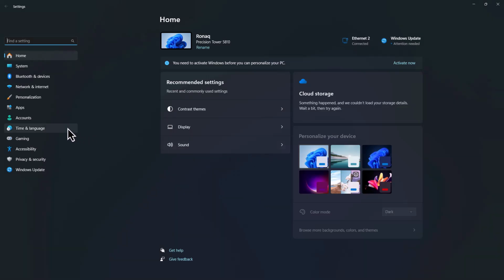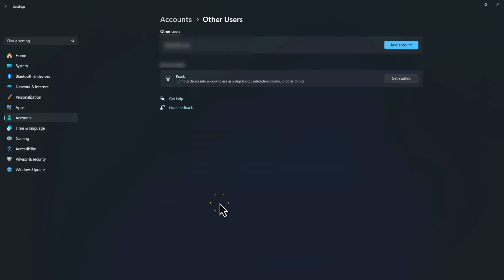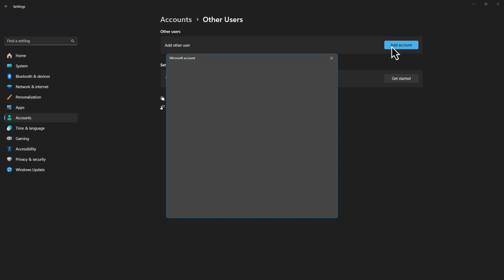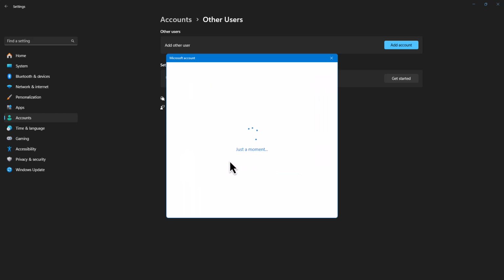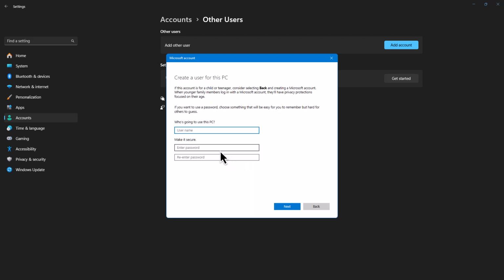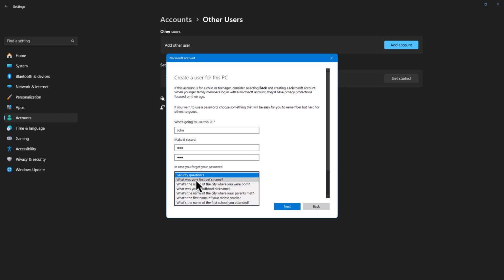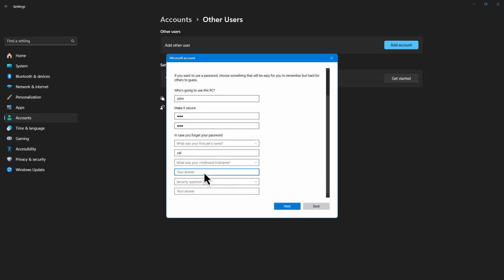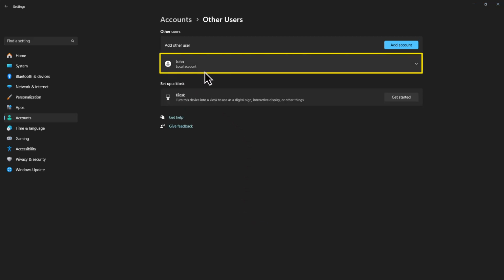How to Add Another User Account in Windows 11 (Easy Step-by-Step Guide)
Want to create a new user account on your Windows 11 PC? 👤💻

In this beginner-friendly tutorial, I'll show you how to add another user account in Windows 11. Whether you're creating an account for a family member, friend, coworker, or a separate work profile, this guide will help you set up a new local or Microsoft account in just a few minutes.

This guide works on Windows 11 desktops and laptops.

🧠 What You'll Learn:
Add another user account in Windows 11
Create a local user account
Add a Microsoft account to Windows 11
Manage multiple user accounts
Change account type to Administrator or Standard User
Switch between Windows user accounts
⚡ Quick Steps

✔ Open Settings ⚙️
✔ Click Accounts → Other Users
✔ Select Add Account 👤
✔ Sign in with a Microsoft Account or choose I don't have this person's sign-in information to create a local account
✔ Follow the on-screen instructions to complete the setup
✔ Sign out or switch users to access the new account ✅

💡 Bonus Tip

After creating the account, you can change its permissions by going to Settings → Accounts → Other Users, selecting the account, and choosing Change Account Type to make it an Administrator if needed.

💡 Works on Windows 11 | Beginner-friendly | Updated for 2026